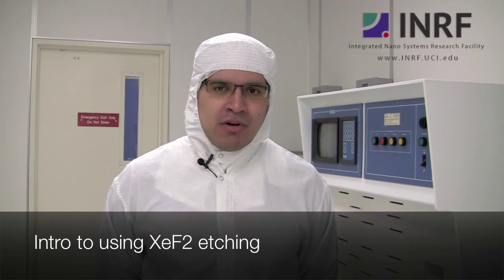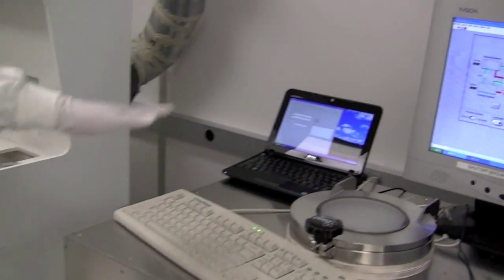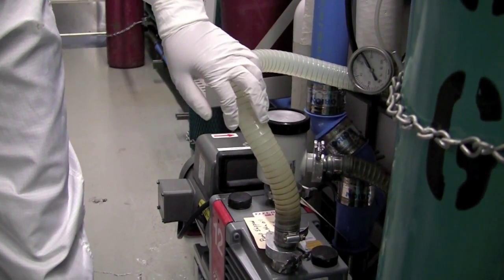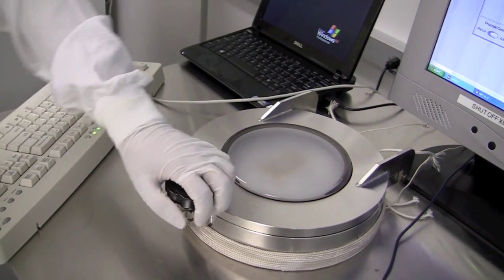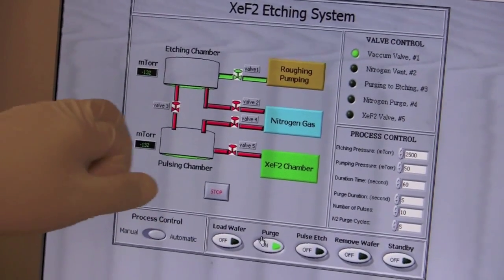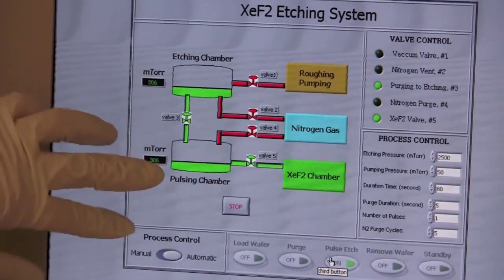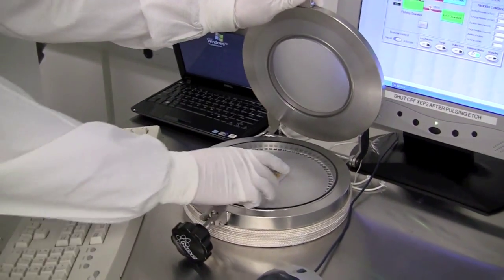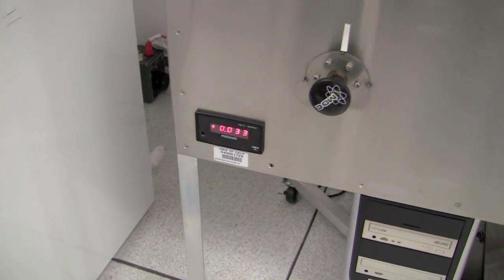XeF2 Pulsing Etcher - Standard Operating Procedures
This tool uses XeF2 crystals and a vacuum chamber to produce fluorine vapors which isotropically etch silicon with very high selectivities to photoresist, oxides, nitrides and many metals. Typical silicon etch rates are 1-2um per minute. Samples up to 4 inch diameter can be accommodated and the etch process may be observed through the transparent chamber lid.

To skip to any portion of this video, refer to the below chapters:

0:00:15 - Intro to using XeF2 etching
0:01:50 - Overview of the tool
0:02:07 - Check "Stand-By" condition
0:03:27 - Chase Room Safety Info
0:04:01 - Check the roughing pump
0:05:17 - Loading a sample and using the tool
0:12:54 - Ending the process and unloading sample
0:14:06 - The log sheet
0:14:49 - Leaving the tool in "Stand-by" mode.

You may also view our supplemental video on preparing your sample on the XeF2 Pulsing Etcher